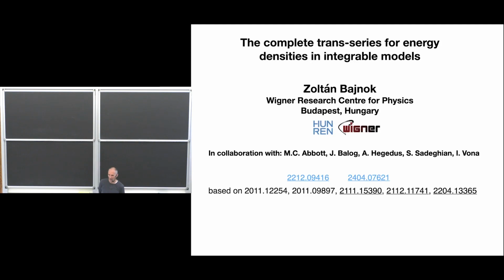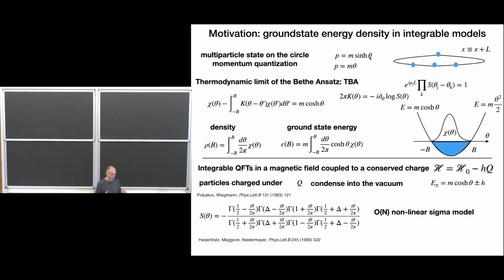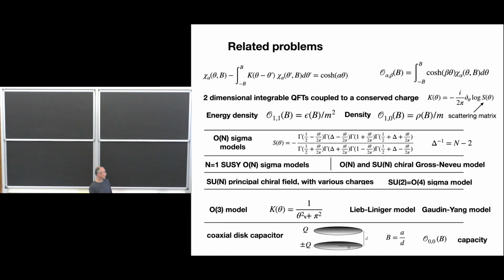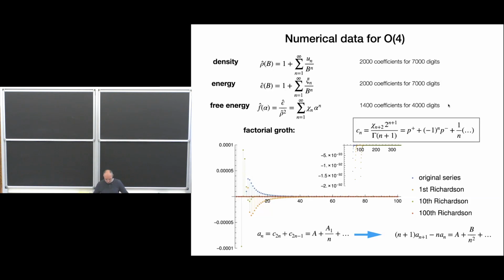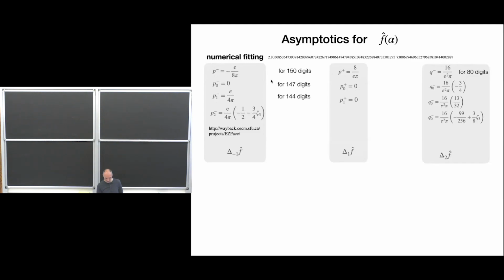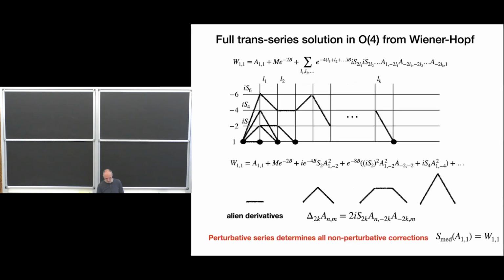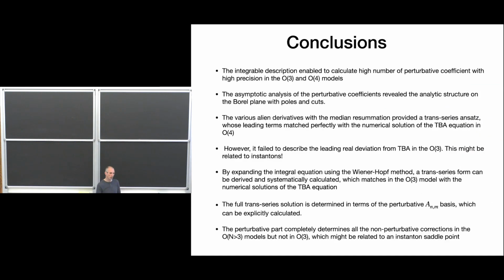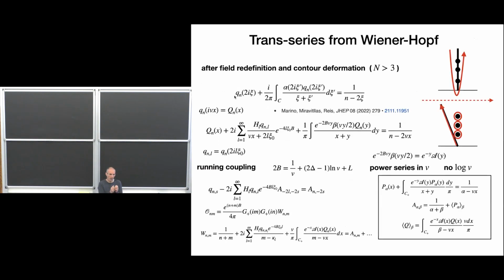Zoltan Bajnok: "The complete trans-series for energy densities in integrable models"